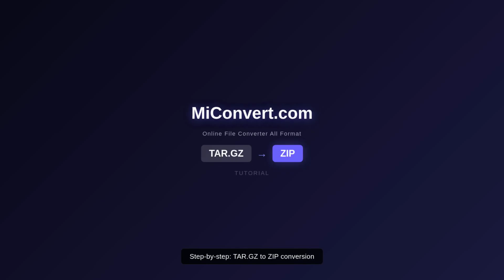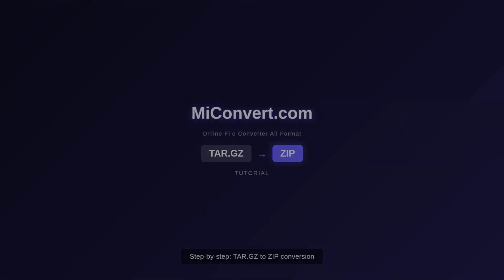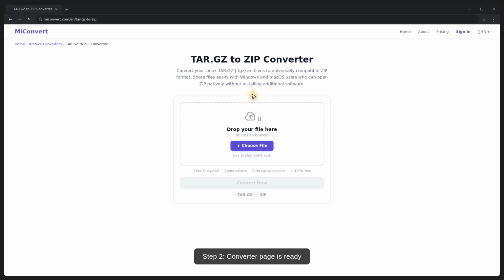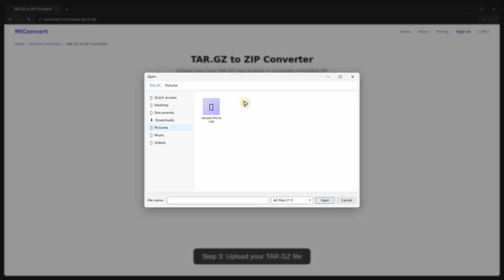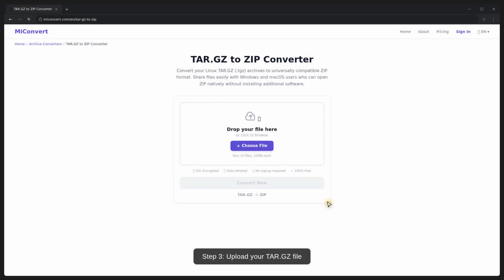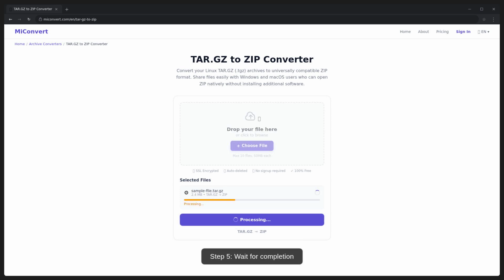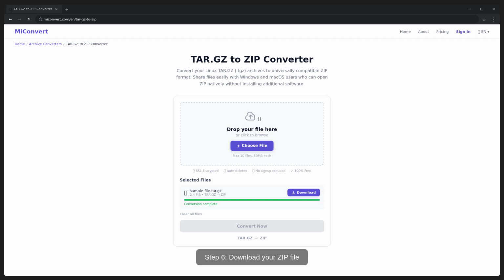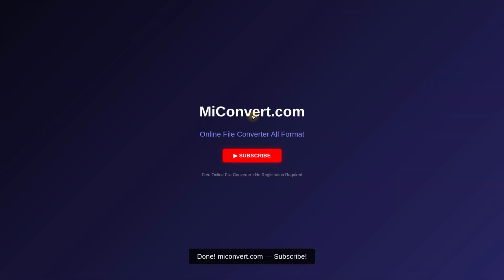Convert TAR.GZ to ZIP in Seconds — Free & No Signup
Pro tip: convert TAR.GZ to ZIP without installing anything! 💡

⏱️ Timestamps:
0:00 Intro
0:06 Finding the converter
0:14 Page overview
0:20 Upload files
0:28 One-click conversion
0:35 Download results